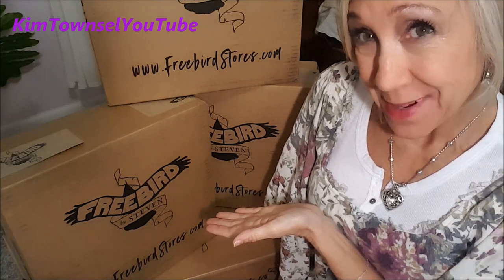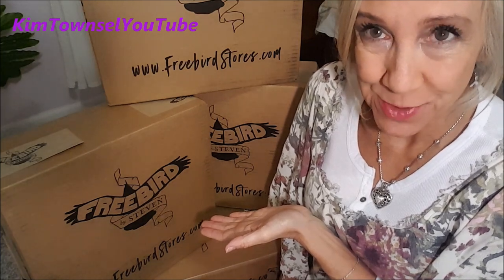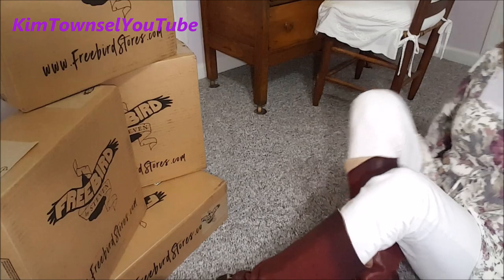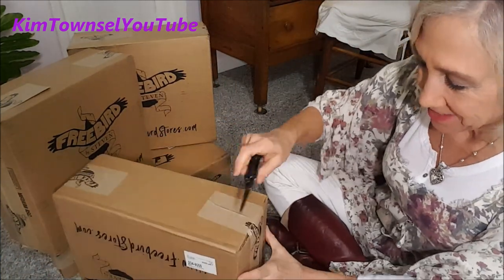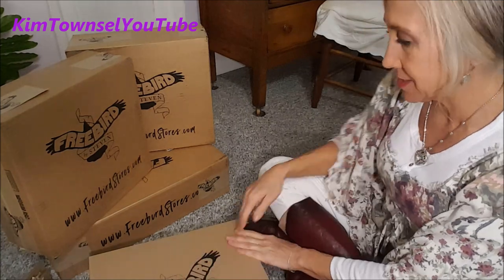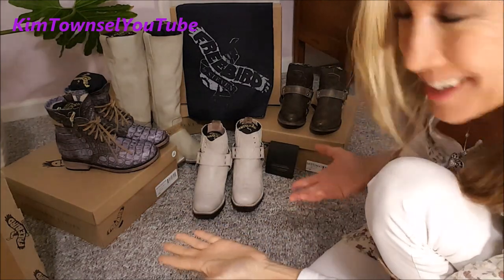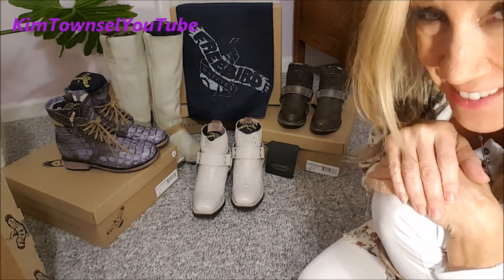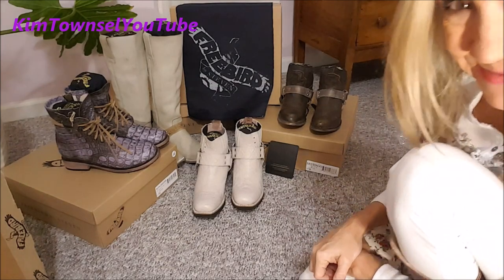Freebird Boots | Unboxing and Initial Review | by Kim Townsel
I recently took a new job that provided a bonus and purchased a much needed washing machine and flat boots for my job.  I am on my feet all day... walking and standing... so comfortable shoes are a must!  I own two pairs of Freebird boots that are both three years old.  Both pair of my Freebird boots have held up well, are super comfy, and earn compliments when I wear them.  This video shows the unboxing and initial review for my new boots.  Check back for individual reviews for each pair of boots as I try them on and model them.  I purchased the Manchester in Purple Croc, the Santiago in Black, the Whiskey in Mood Ring, and the Timber in Beige Multi. See below for shopping and info links.

Shopping and information on Freebird Boots (this is not the exact boot that I have but the link will get you started on a journey of the various types of FreeBird boots and shoes that are available